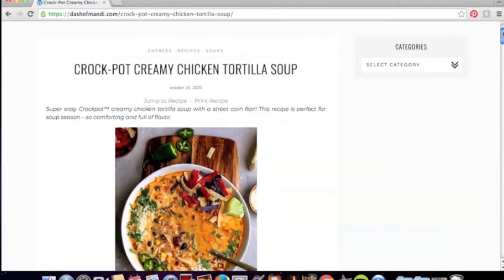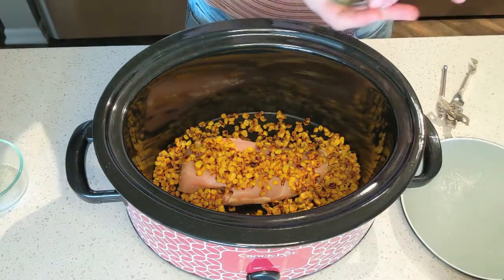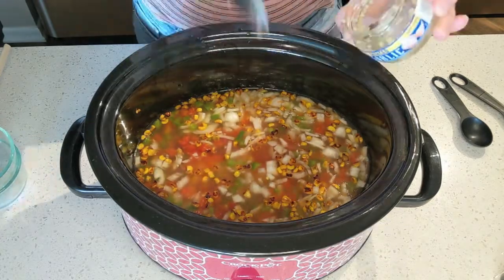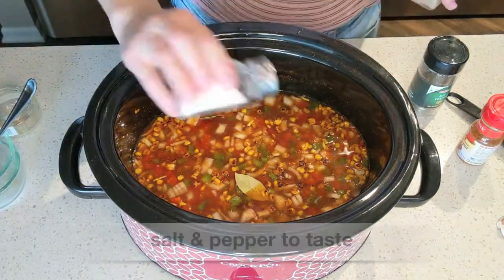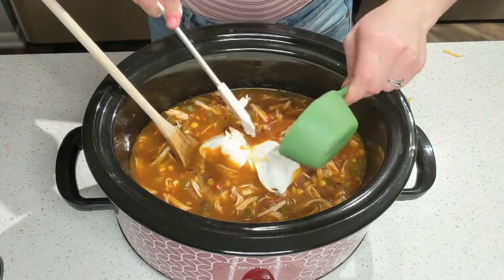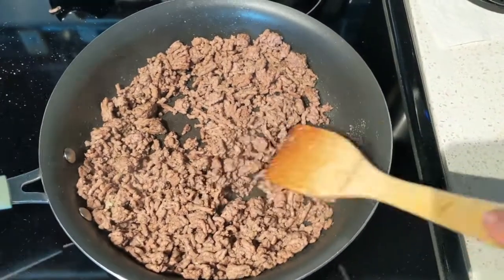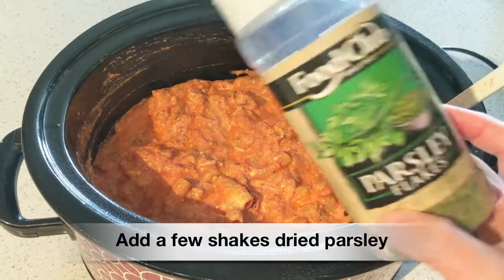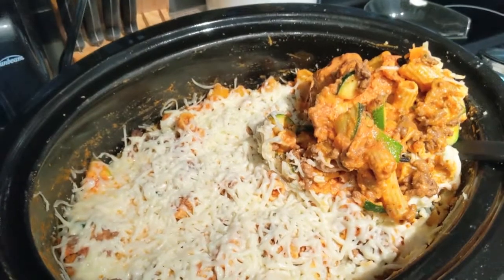2 DUMP & GO CROCKPOT MEALS / CROCKPOT BAKED ZITI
Here's 2 flavorful and easy dump & go crockpot meals!

Chicken Tortilla Soup Photo Credit:
Flikr kae71483